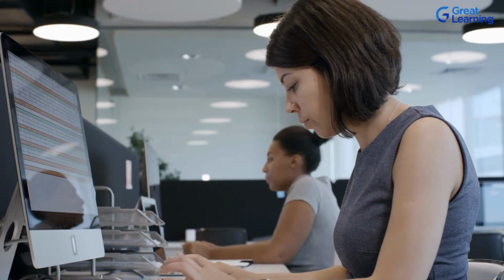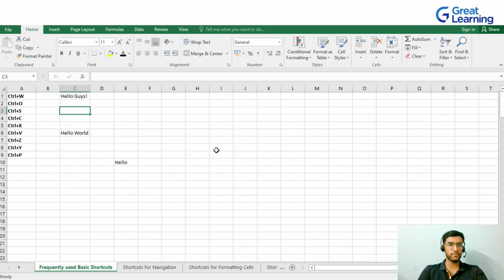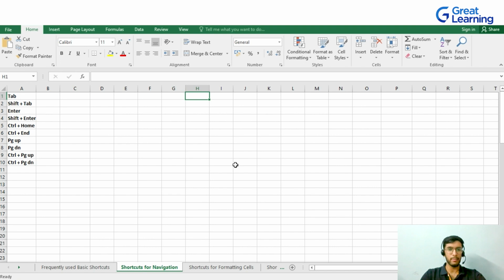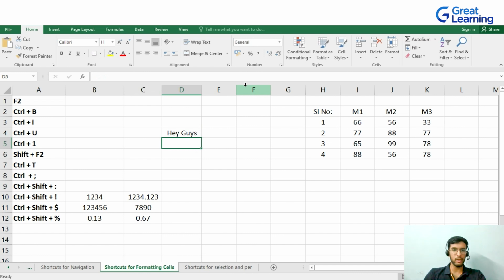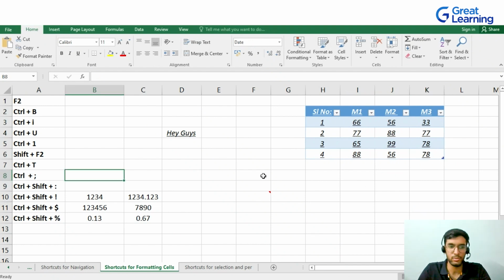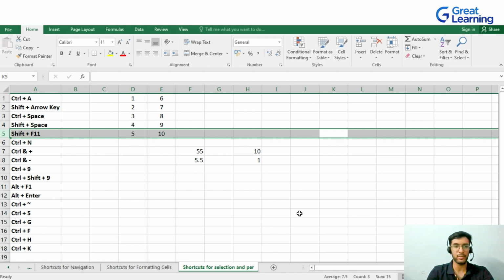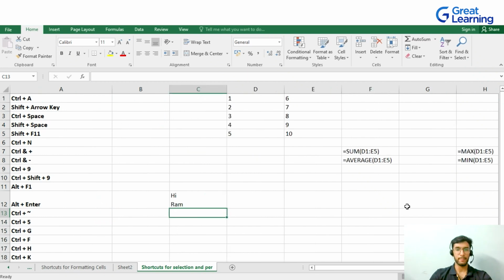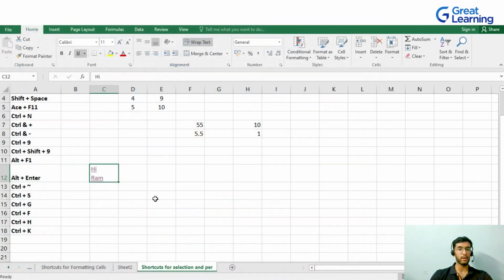Excel Keyboard Shortcuts |Excel Tutorial for Beginners in 2021 | Excel Tips & tricks |Great Learning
Looking for a career upgrade & a better salary? We can help, Choose from our no 1 ranked top programmes. 25k+ career transitions with 400 + top corporate companies. Exclusive for working professionals

🔥 Get your free certificate of completion for the Excel for Beginners Course, Register Now

In Today's  video we discuss "Excel Keyboard Shortcuts". In this Video, we will learn the skills that will enable us to make the most effective and efficient use of Microsoft Excel. MS Excel is an industry-leading spreadsheet software and is a powerful analysis as well as a data visualization tool. You will get an extensive understanding the keyboard shortcuts of concepts such as borders, sorting and filtering the data, if-else condition, date, time, etc. Since this session is for beginners, We will also be going through the basic formulae that will help you get started working with Excel. It is a beginner-friendly live session that aims at helping you get started with Microsoft Excel on the right note.

00:01:16 Agenda
00:02:04 Why Keyboard Shortcuts play an Important Role
00:03:03 Frequently used Basic Shortcuts
00:06:07 Shortcuts for Formatting Cells
00:08:55 Shortcuts for Navigation
00:14:26 Shortcuts for Selection and Performing Actions

Visit Great Learning Academy, to get access to 300+ free courses with 1000+ hours of content on Data Science, Data Analytics, Artificial Intelligence, Big Data, Cloud, Management, Cybersecurity, Software Development and many more. These are supplemented with free projects, assignments, datasets, quizzes. You can earn a certificate of completion at the end of the course for free.